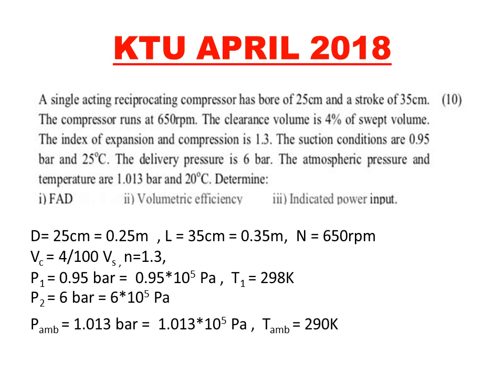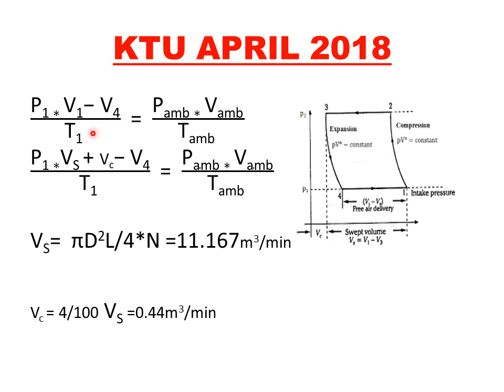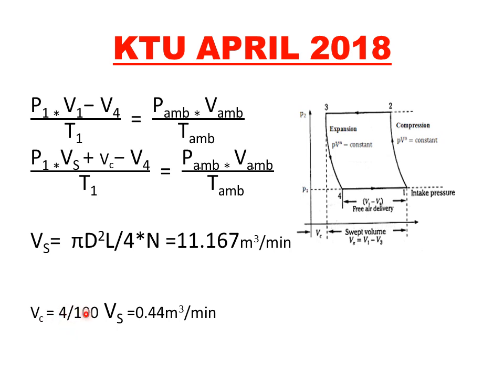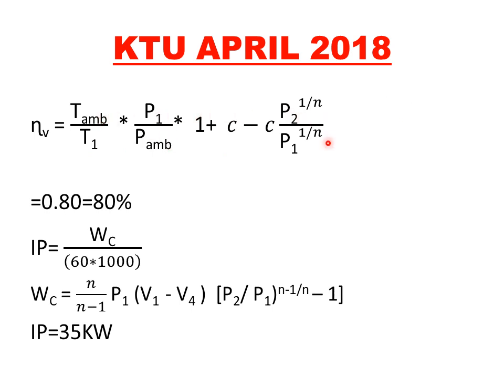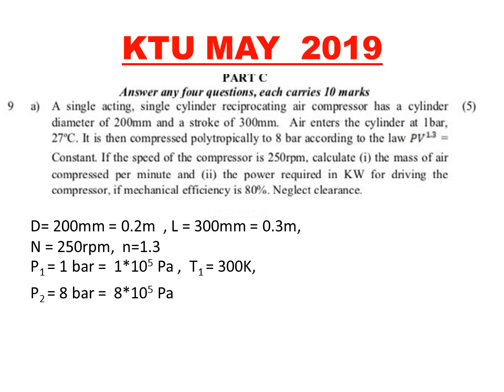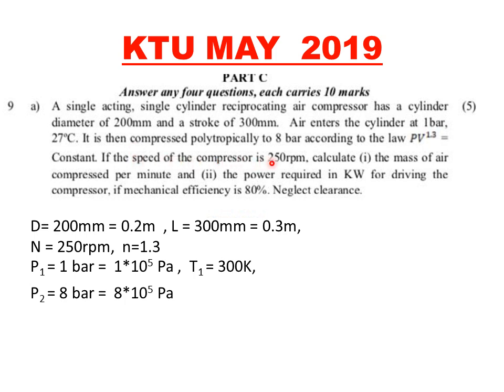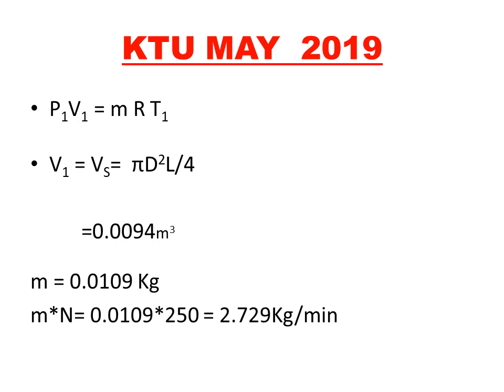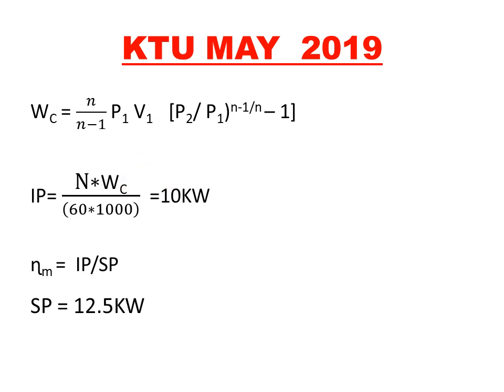Reciprocating air compressor part 9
Reciprocating air compressor problems, fluidmachinery ktu